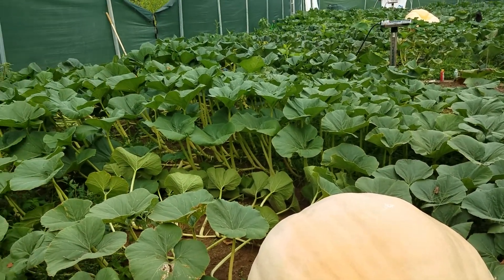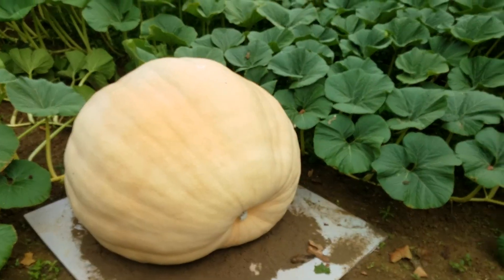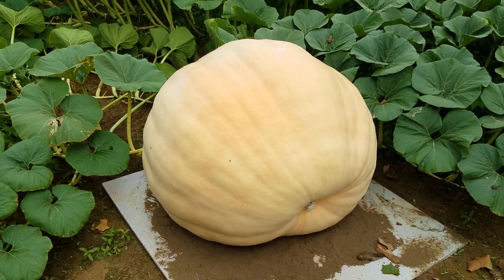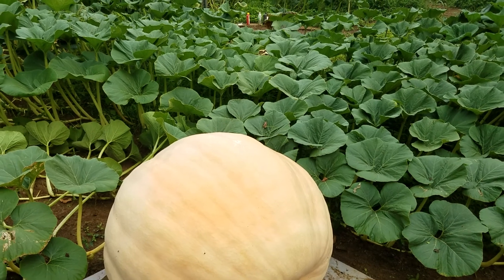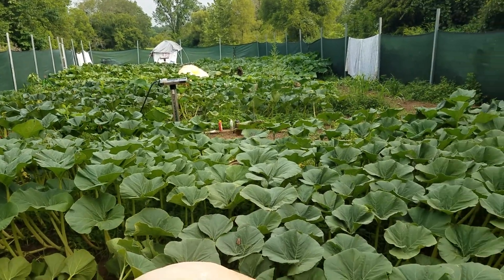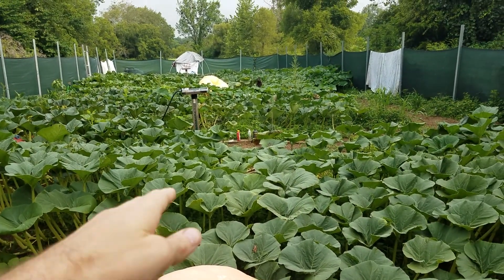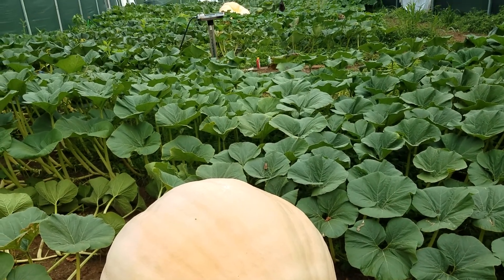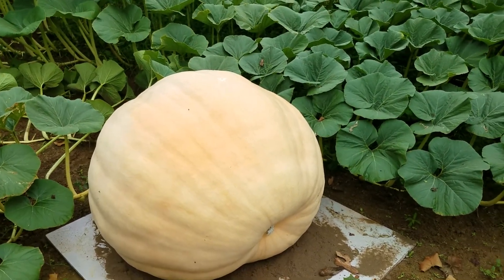Giant pumpkin update, HEAVY storms, how are the pumpkins doing?